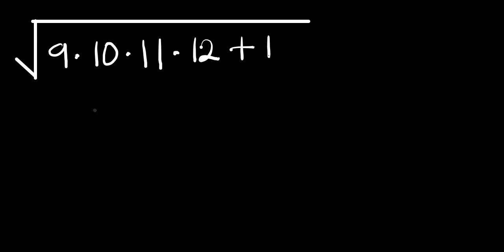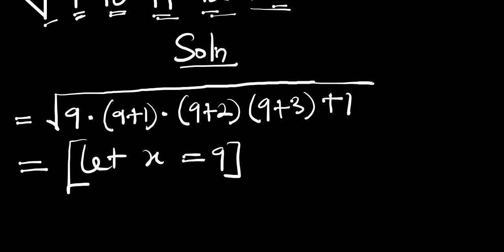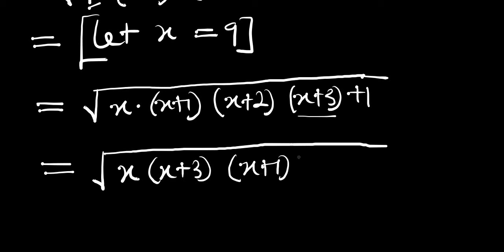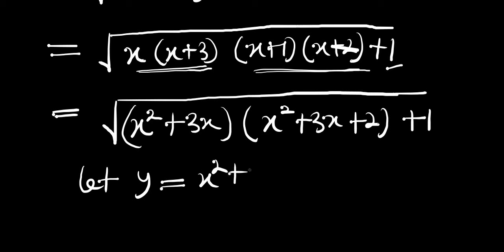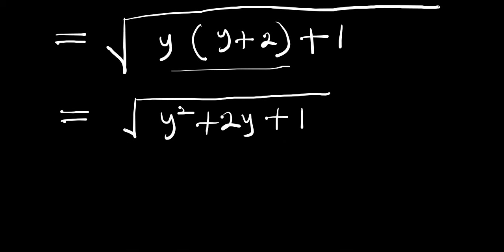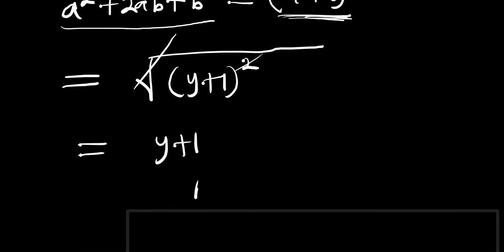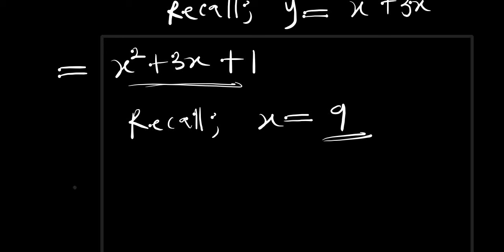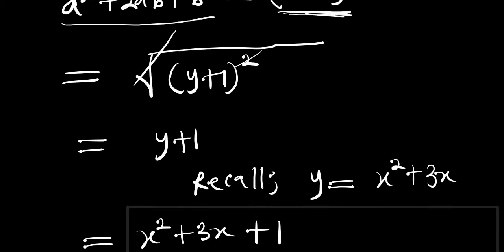A Nice Olympiads Trick | No Calculator Allowed